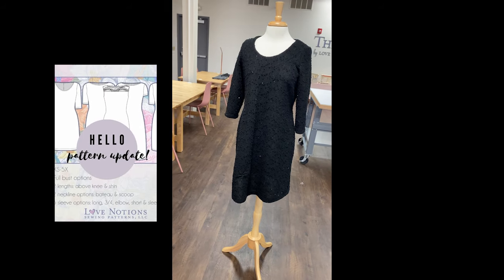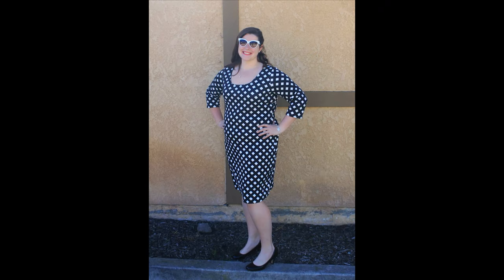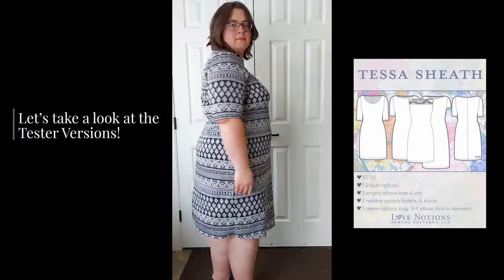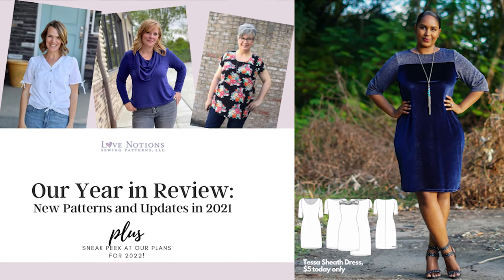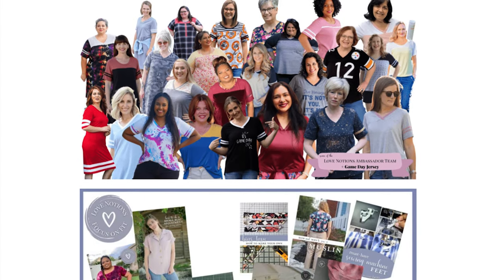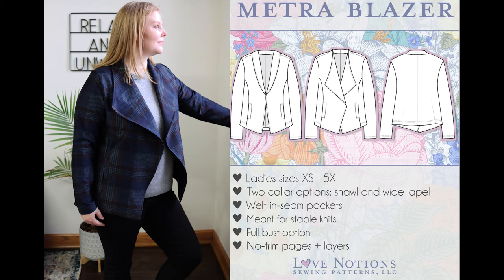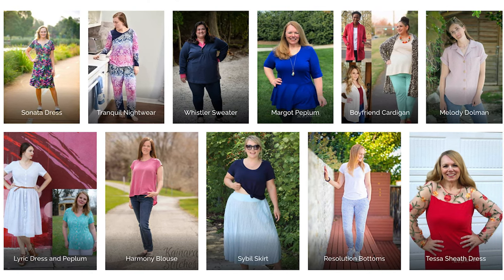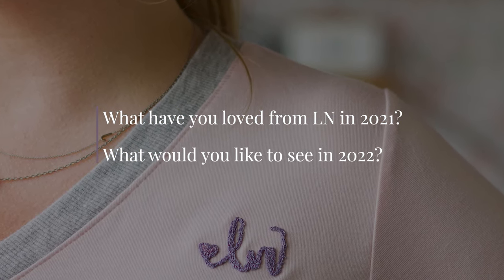Tessa Sheath Dress + Love Notions' Year in Review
Tessa Pattern Link: $5 Feature Friday, On re-release sale for $9 this weekend